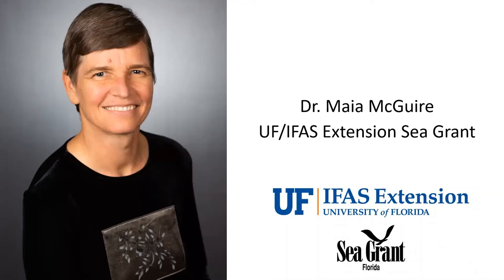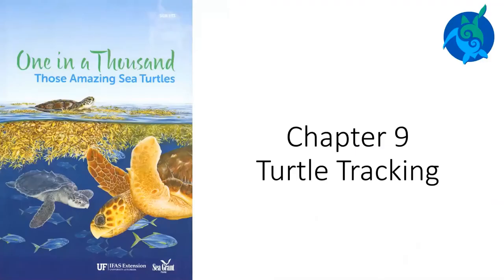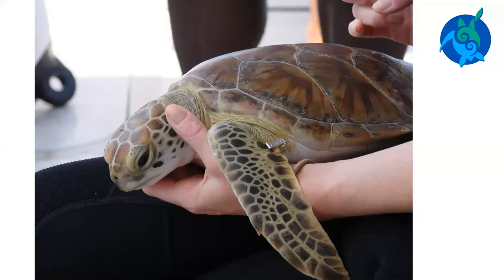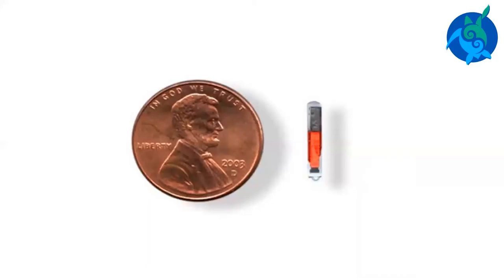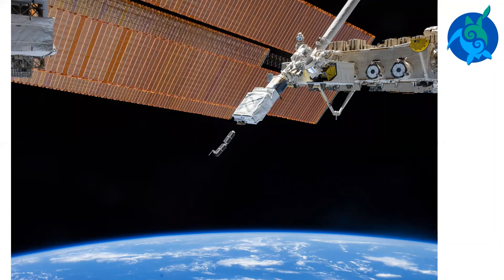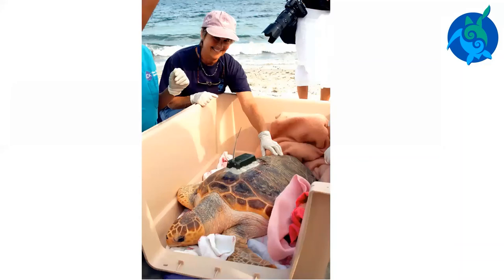One in a Thousand: Those Amazing Sea Turtles (Chapter 9: Turtle Tracking)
To download a pdf version of the sea turtle book, or find activities related to this chapter, please
Image credits (many are used with specific permission):
1 Maia McGuire
3 NASA
4 NOAA